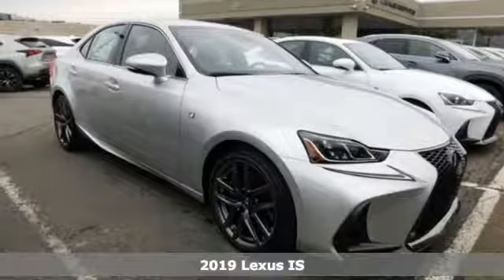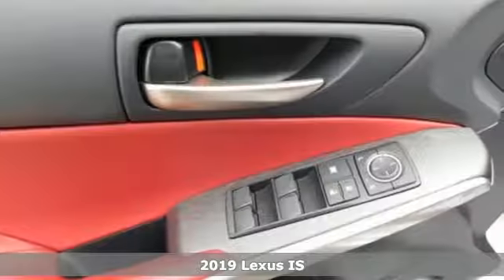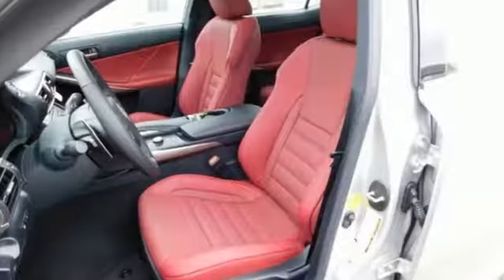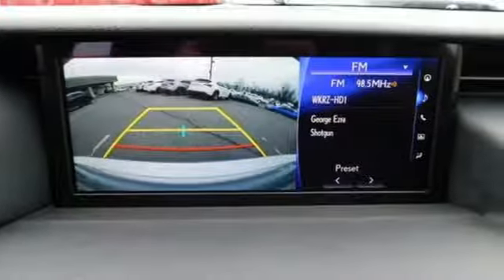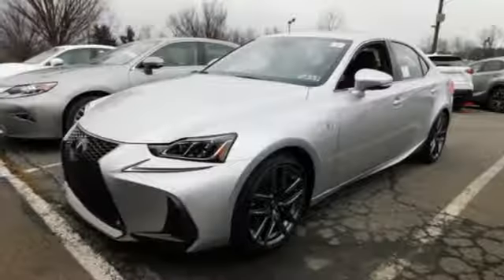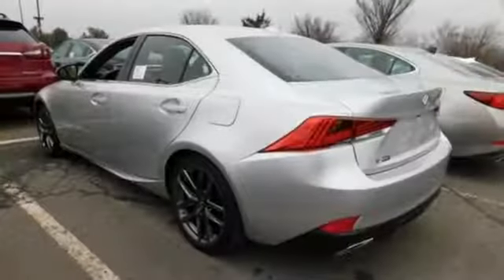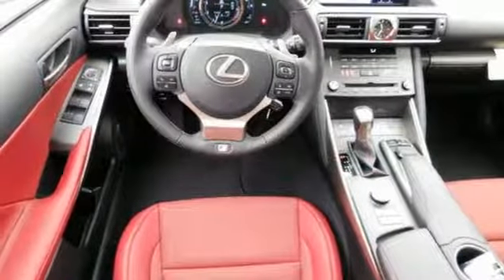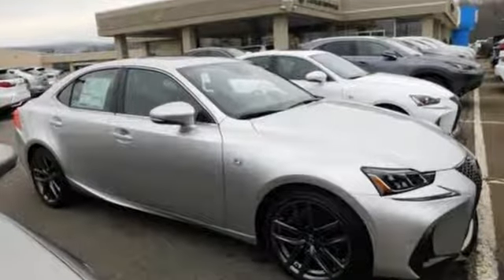New 2019 Lexus IS Wilkes-Barre, PA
Year: 2019
Make: Lexus
Model: IS
Trim: 350
Engine: 3.5L V6 DOHC Dual VVT-i 24V
Transmission: 6-Speed Automatic
Color: Silver
Interior: Black/Rioja Red
Stock #: L16018
VIN: JTHCZ1D23K5016394

Address:
150 Motorworld Dr #5